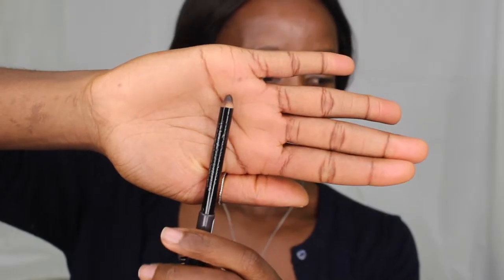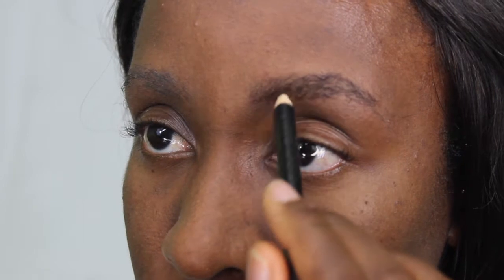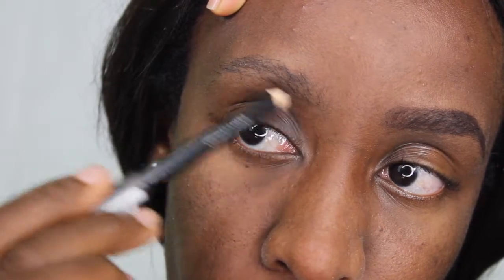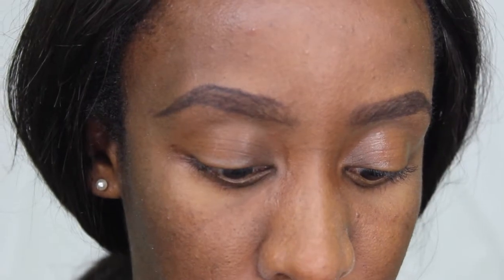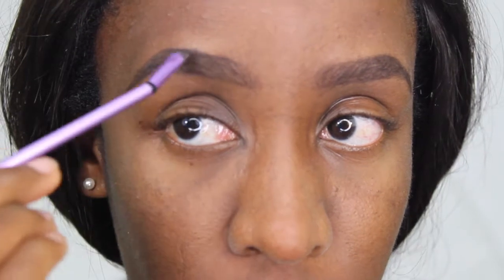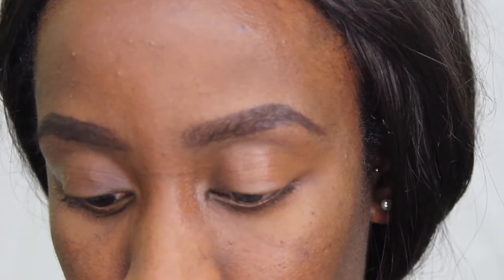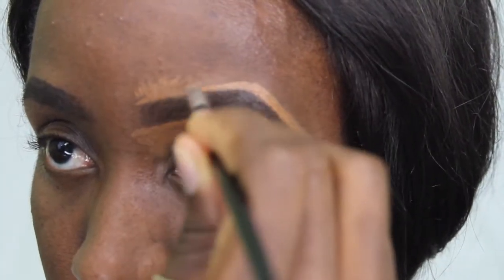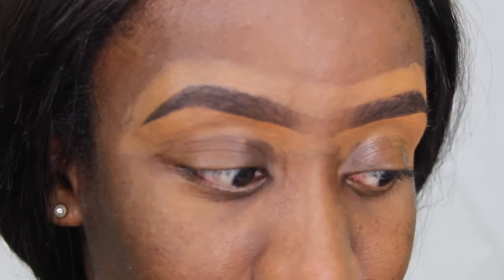UPDATED BROW TUTORIAL | ANASTASIA BEVERLY HILLS DIPBROW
Hey lovelies, so this is a quick video showing how I am currently doing my brows. This is an update from my previous brow routine video. I show you how I use both a brow pencil and a brow pomade! I hope you enjoy it!

✦PRODUCTS MENTIONED✦
-Real Techniques Angled Brow Brush:

-Angled Brush: